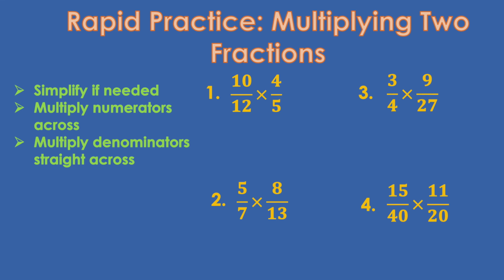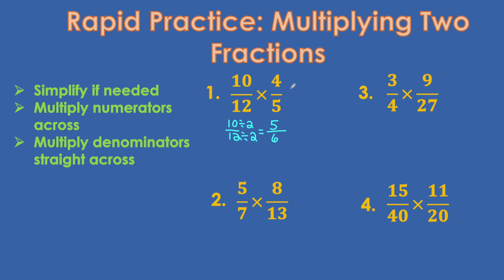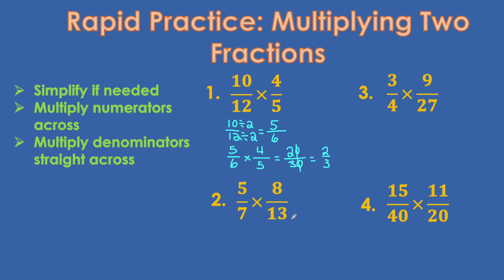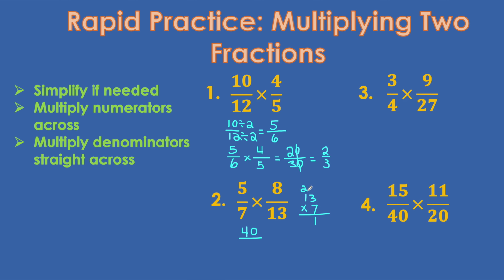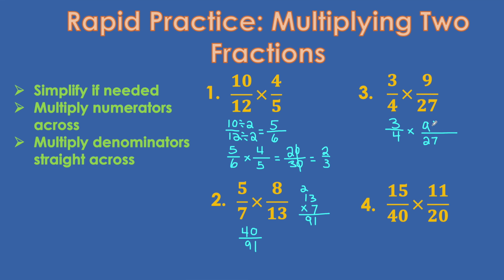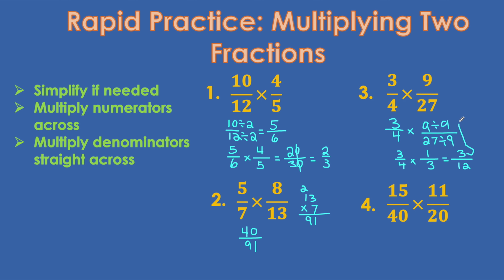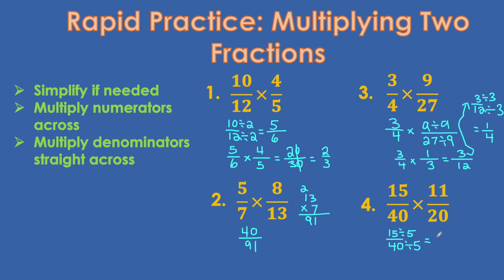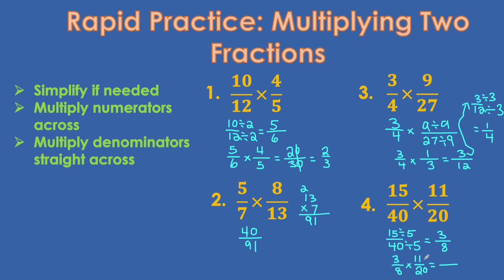Rapid Practice | Multiply Two Fractions Easily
This engaging lesson covers how to easily multiply two fractions. Guided practice on how to multiply two fractions is provided. This lesson was designed to help those students who need help with practice multiplying two fractions. Take a peek at how this easy way to multiply two fractions is made simple, and how it can boost your child's confidence. Don't let them hate math, but learn to love and rock it!